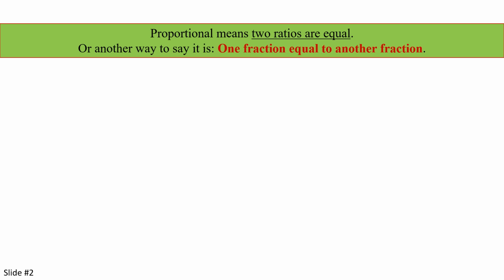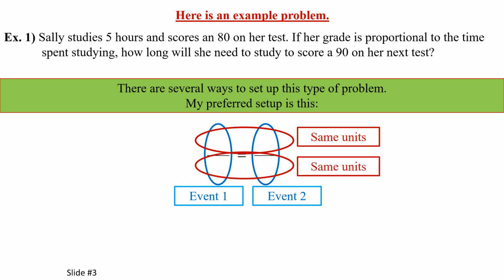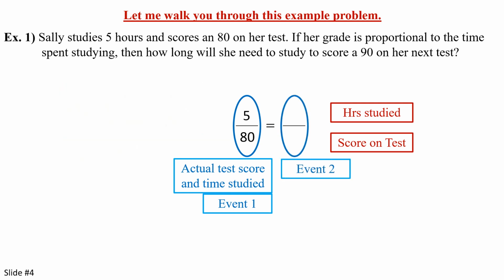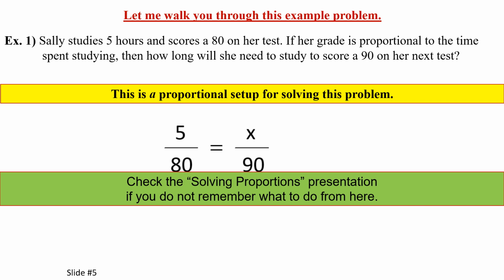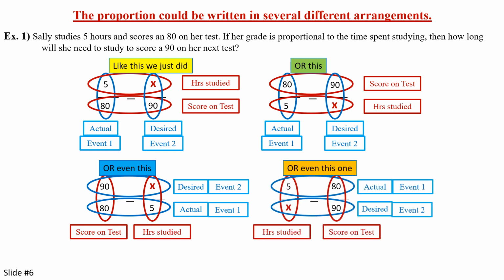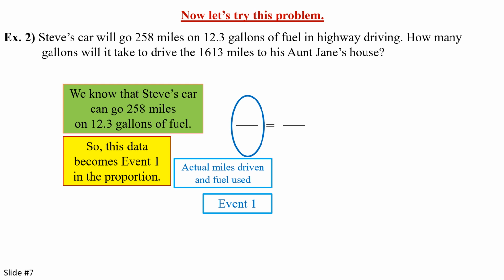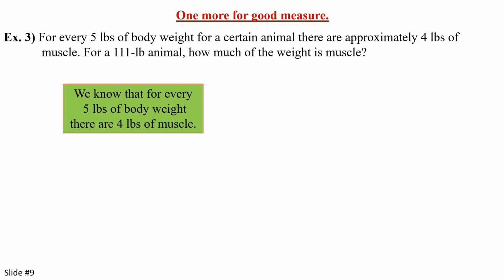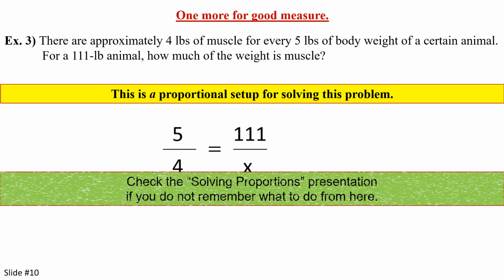Word Problems as Proportions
Word Problems as Proportions - the set up